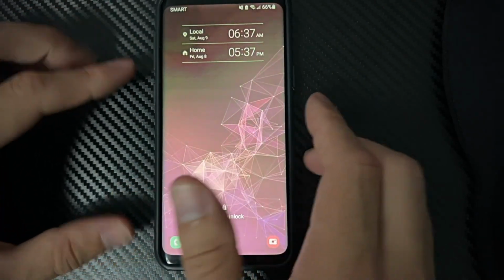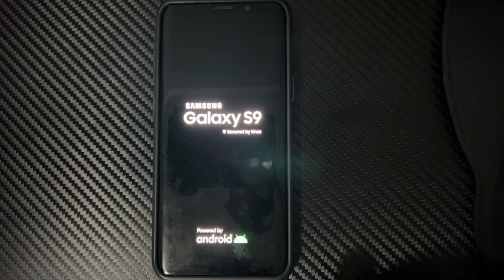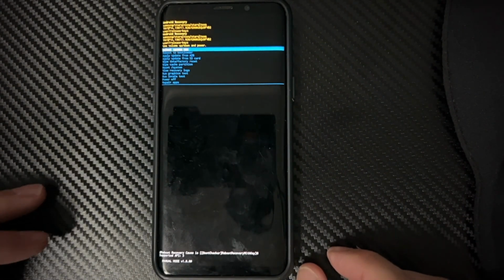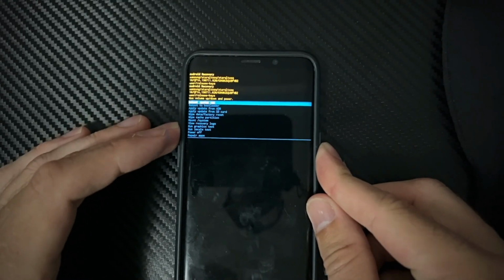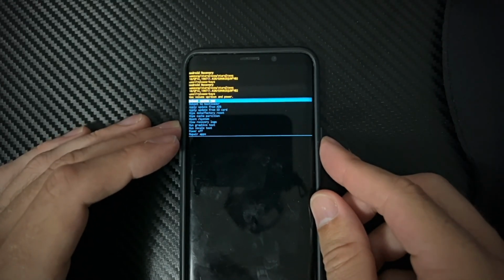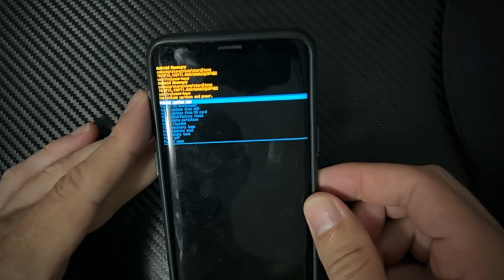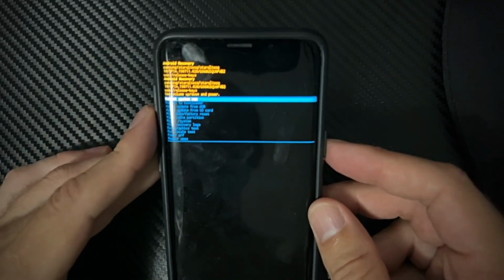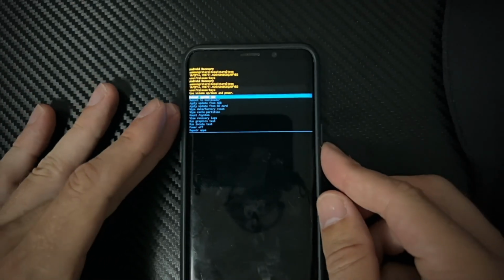How to use Android Phone if Forgot LOGIN Password or Passkey (Samsung Tutorial)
Hard Reset via Recovery Mode
If you are unable to use the online services above, a hard reset is your only remaining option. This will erase all data and restore the phone to its factory settings.

Important: On newer Samsung phones (running Android 11 or higher), you often need to connect the phone to a computer with a USB cable to access recovery mode.

Power off your phone completely. If the screen is frozen, force a shutdown by pressing and holding the Power button and the Volume Down button together for about 7-10 seconds until the screen goes black.

Connect your phone to a computer with a USB cable (if required for your model).

Press and hold the Power button and the Volume Up button simultaneously.

Release the buttons when you see the Samsung logo. Your phone should then boot into the Android Recovery menu.

Using the Volume buttons, navigate to "Wipe data/factory reset" and press the Power button to select it.
Confirm the action by selecting "Factory data reset".
Once the reset is complete, select "Reboot system now".

After the factory reset, you will need to set up the phone as if it were brand new. Keep in mind that you will be prompted to enter the Google account credentials that were previously on the device due to Factory Reset Protection (FRP).